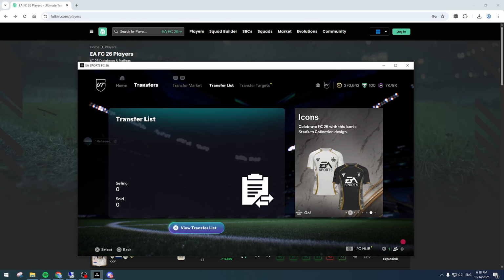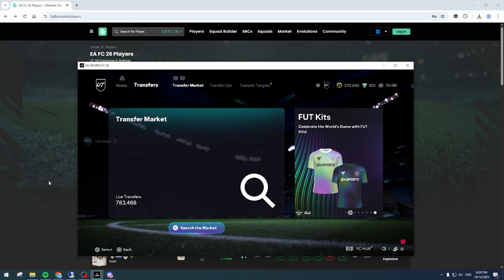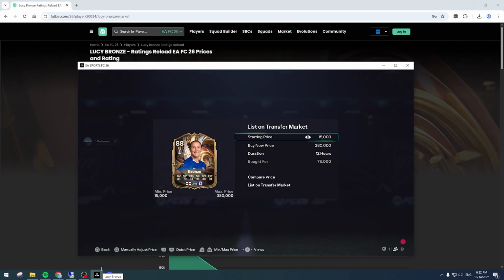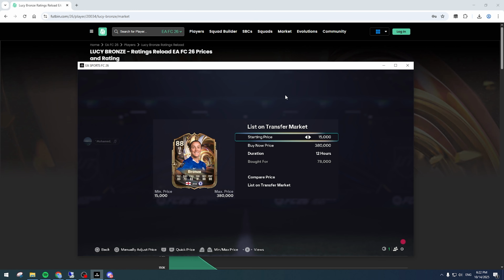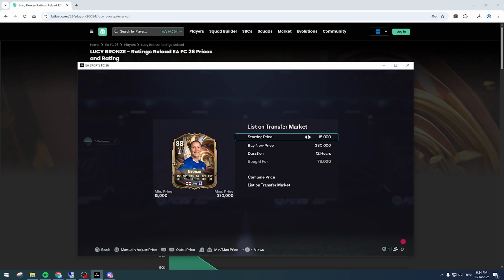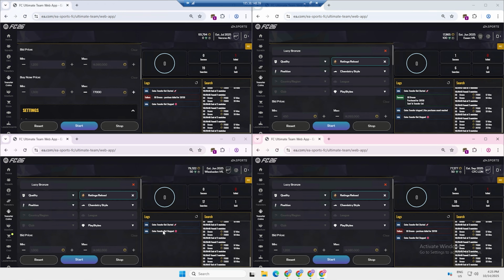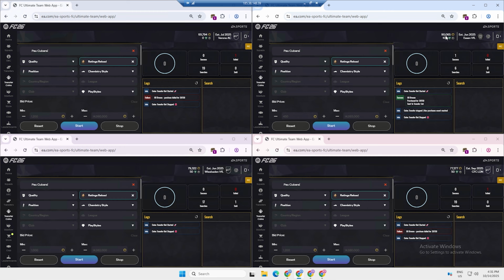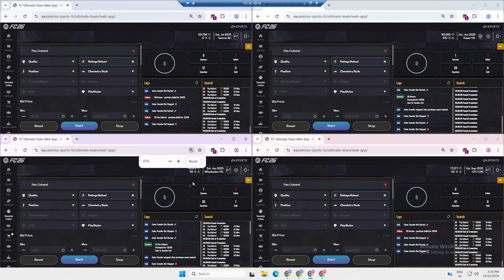How to Transfer FC 27 Coins Safely Closed Web to Open Web 🔁💰